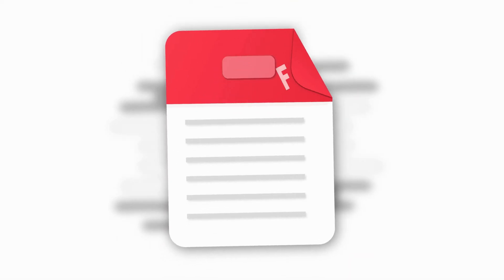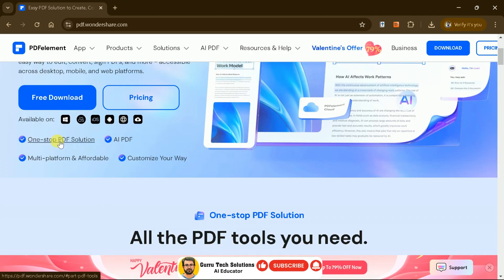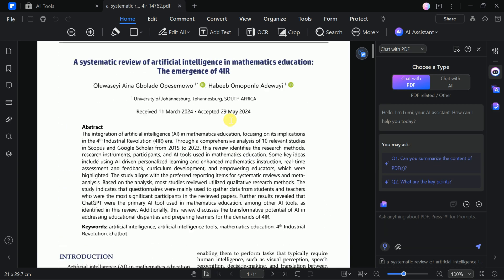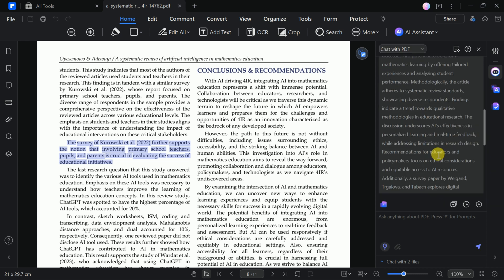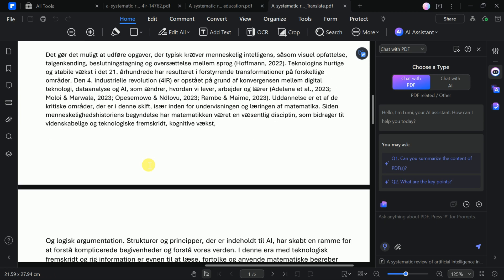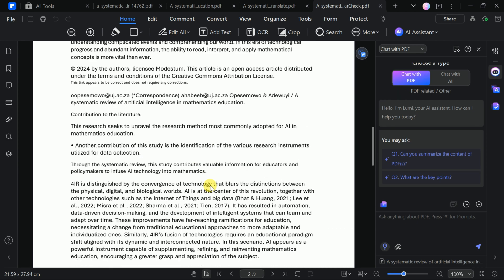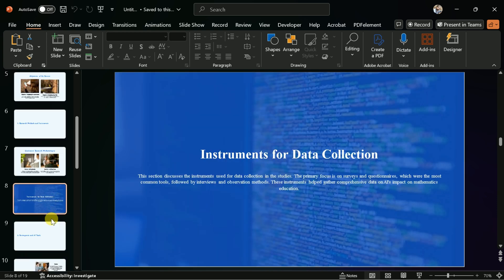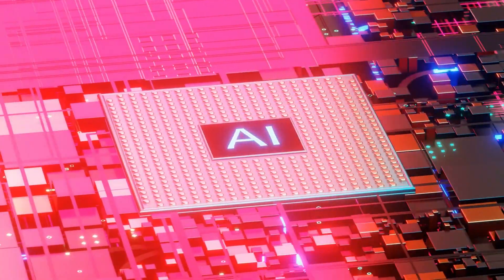Best PDF Editor with AI Tools 2025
Best PDF Editor with AI Tools 2025 – PDFelement by Wondershare | PDFelement by Wondershare – The Best PDF Editor with AI Tools in 2025!

In this video, discover how this powerful AI PDF editor can transform the way you handle documents by simplifying editing, organizing, and collaborating. Say goodbye to tedious tasks and hello to smarter, more efficient work processes that let you focus on what really matters!

1. AI Summarize: quickly extract key points from the documents and get an overview of the content. Understand content more easily and quickly extract keypoints, generate abstracts for saving a lot of time.

Features Discussed:

2. Chat with multiple PDFs: Summarize multiple PDFs all together and export them as Markdown files.

3. AI Translate: Translate PDF to more than 100+ languages precisely. Compare original and translated PDFs in real time for improved reading efficiency.

4. AI Grammar Check: Check and fix grammar mistakes, and provide suggestions for modifications to improve the readability and fluency of the document.

5. AI PDF to Presentation: Automatically generate PPT from PDF content with AI, effortlessly making a professional presentation. Create PPT from PDF summaries with AI, focusing on key points and effective presentation with ease.

Timestamps:
00:00 - Introduction
01:02 - Official Site Access
01:10 - Official Site Into
01:34 - App Download
01:41 - Main Interface
02:00 - Summarize PDF
03:17 - Multiple PDFs Summarizer
03:54 - Translate PDF
04:59 - PDF Grammar Check
05:55 - Convert PDF to PPT
08:01 - CTA
08:07 - Ending